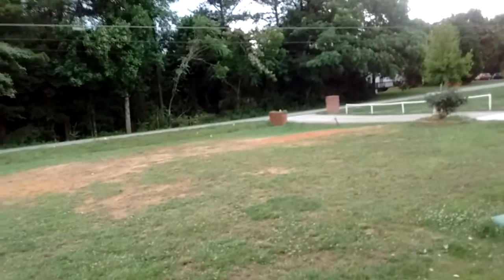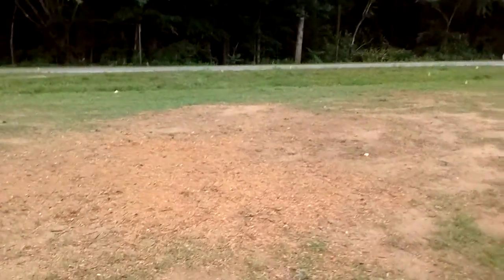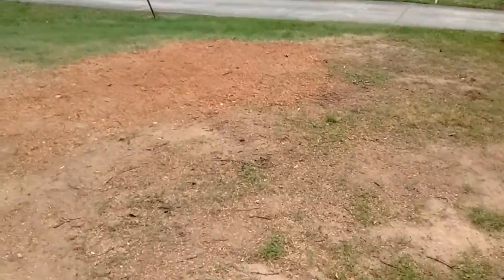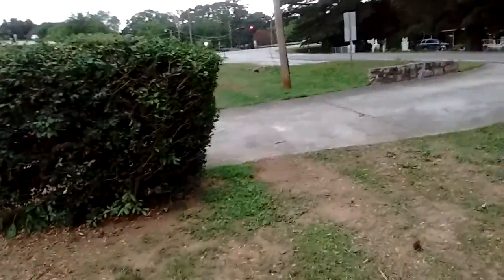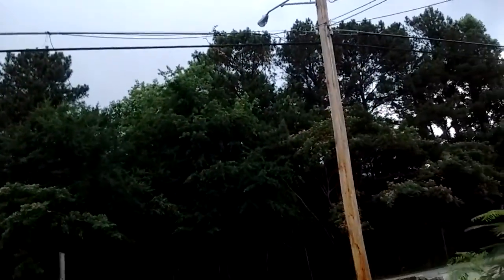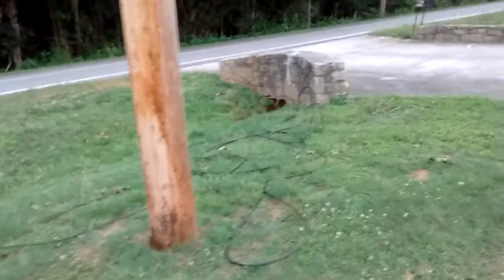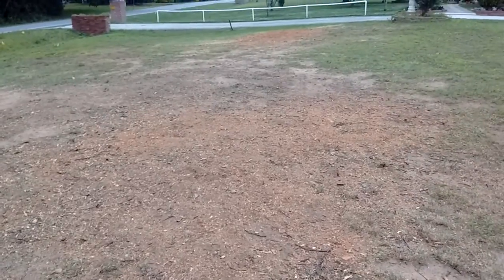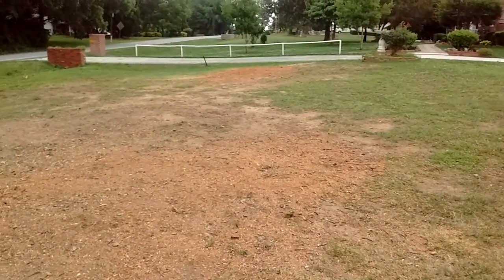Gone with the wind visits The Promised Land Again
Winds that made us cut down beautiful trees... Hundreds of bird nests...